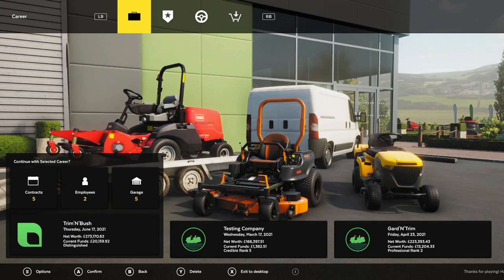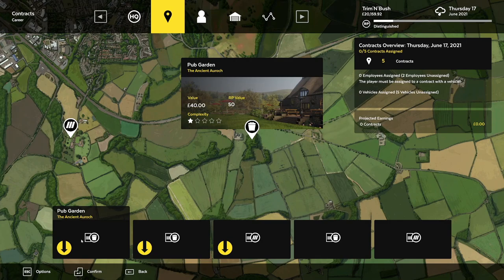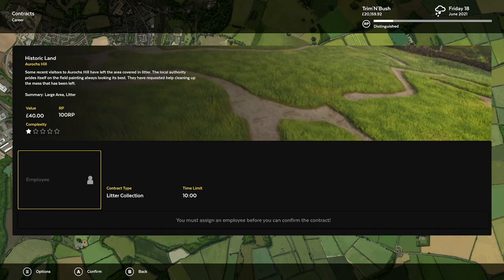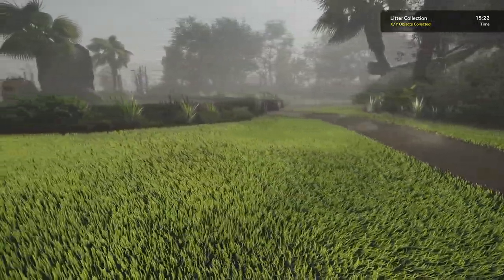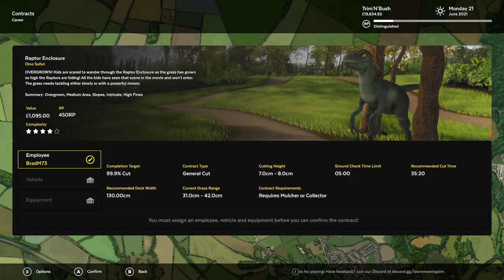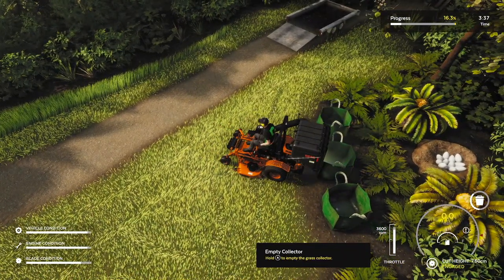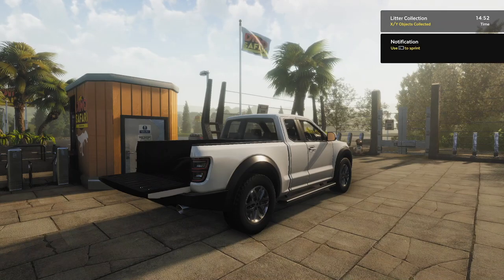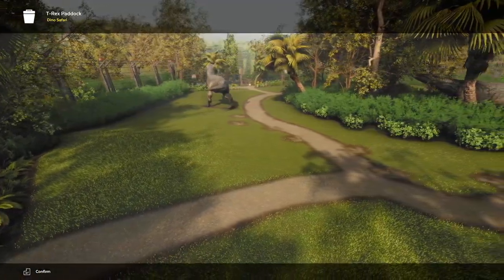LAWN MOWING SIMULATOR - w/Dino Safari DLC - Ep 36: X/Y bug, and monster mowing!!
Welcome to Lawn Mowing Simulator, the simulator that allows you to start your own lawncare business in a small hamlet based in the United Kingdom.  Start off with enough funds to get started, then build your mowing empire to make you the riches person on planet earth!!

From the developer:
"Experience the beauty and detail of mowing the Great British countryside in Lawn Mowing Simulator, the only simulator that allows you to ride an authentic and expansive roster of real-world licensed lawn mowers from prestigious manufacturers; Toro, SCAG and STIGA as you manage your mowing business."

For more information about the the PC version or to buy a copy,

January 2022 PC Build Specs (Since so many of you asked):

CPU:  Intel i9 10900K
Motherboard:  ASUS ROG MAXIMUS HERO XII
RAM:  64GB Corsair Vengeance RGB Pro 3200mhz
CPU Cooler:  Corsair H100i RGB water cooler
Graphic card:  Asus ROG NVidia GeForce RTX 3080 Ti Strix w/12GB of Video Memory
Power Supply:  Corsair HX1000i  (1000Watt)
Primary Hard Drive:  2TB Samsung 970 EVO Pro NVMe M.2 SSD
Secondary Drive:  Samsung 850 EVO 1TB
Tertiary HDD:  Western Digital 2TB Black HDD
Case:  Cooler Master Cosmos SE
Monitor:  Asus 27" Republic of Gamers SWIFT - 1ms response time @ 165Hz
Mouse:  Logitech G502
Keyboard:  Logitech G910
Virtual Reality:  Oculus Rift - CV1